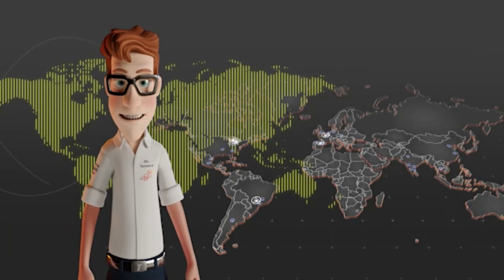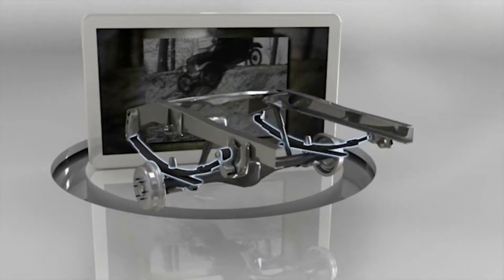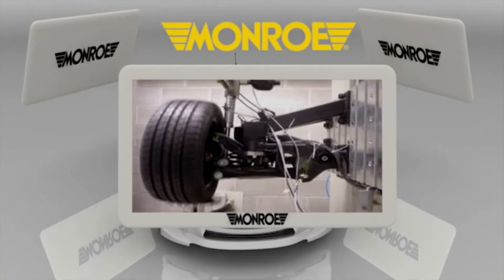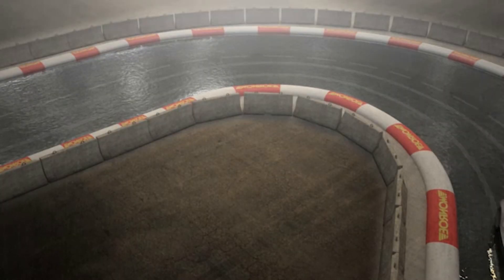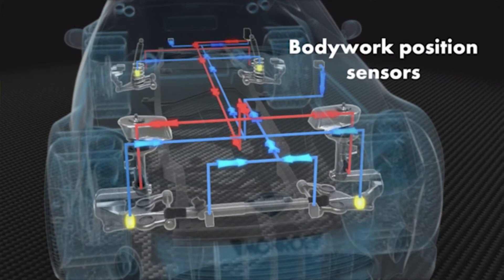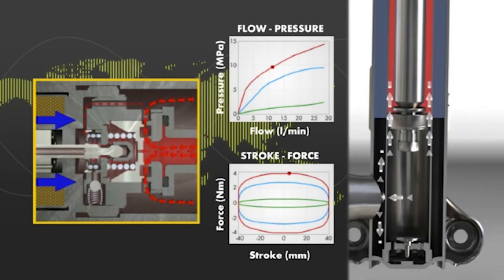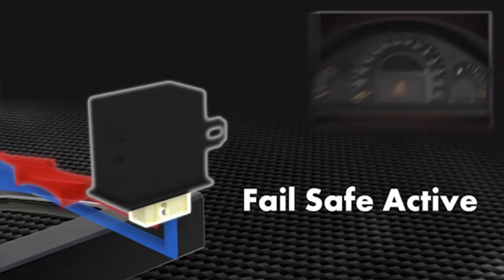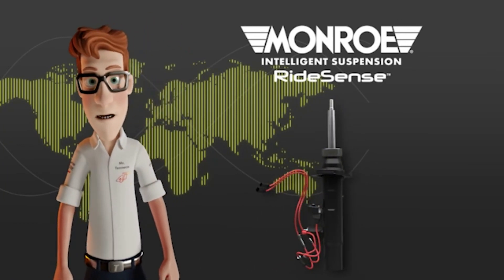Electronic suspension for direct-fit replacement of OE shock absorbers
Featuring the same technology that revolutionised OE ride control, Monroe Intelligent Suspension RideSense™ adapts shock damping forces 100 times every second. Watch the video to find out more.

✅ TRADE ONLY
✅ FREE TO JOIN!
✅ Networking & Troubleshooting
✅ Education & Training
✅ Jobs & Recruitment